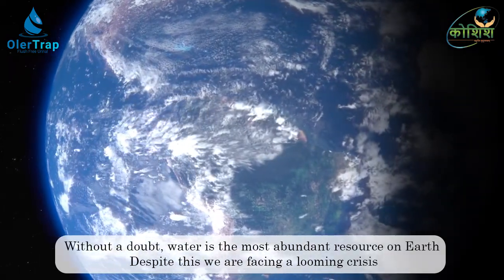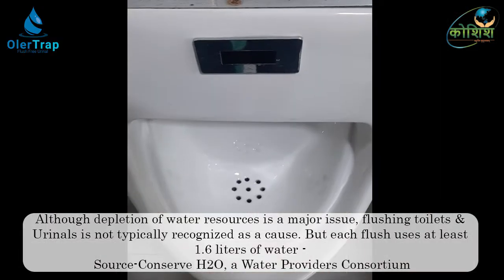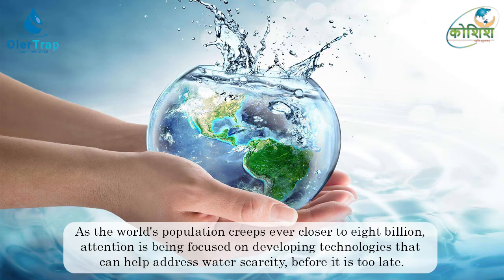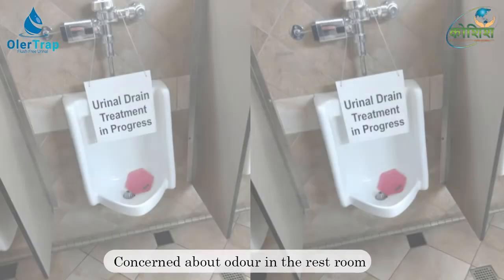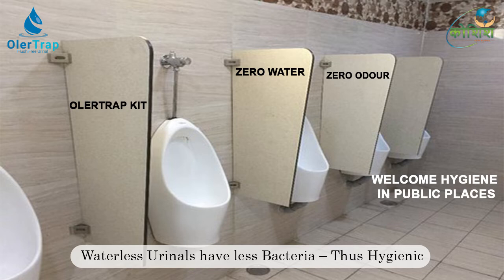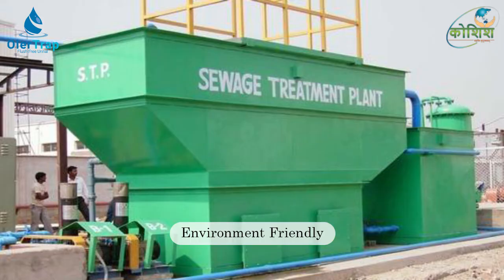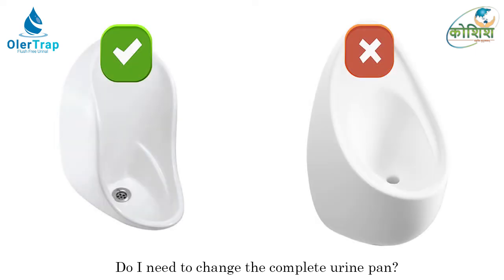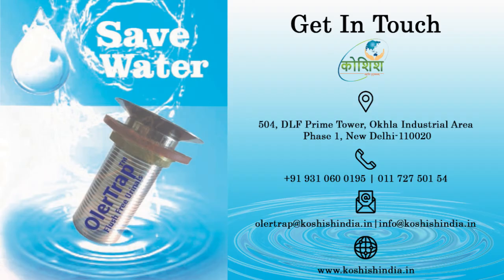The OlerTrap – Flush Free and Odour Free Urinal Kit | How Does It Work?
OlerTrap no flush urinal consist of a robust and conservative design, keeping in consideration the rough usage and abuse often encountered with typical Indian Urinals. OlerTrap Urinal itself don’t have any kind of cleaning requirements and easily allows the flow of Pan Masala, Tobacco etc. without any type of choking.

However, with reckless abuse and increasing demand, due to growing population and unsustainable lifestyle, many countries are facing severe water crisis.

Although depletion of water resources is a major issue, flushing toilets & Urinals is not typically recognized as a cause. But each flush uses at least 1.6 liters of water

KOSHISH is an initiative by a team of young and dynamic professionals from Indian Institute of Technology with a cumulative experience of 10+ years.

We focus on promoting sustainable energy solutions, sustainable agriculture practices and sustainable eco-friendly products leading to sustainable economic growth with environmental up gradation leading to irreversible human development.